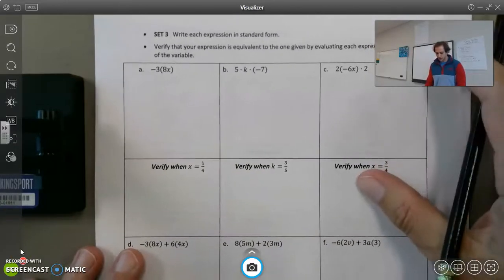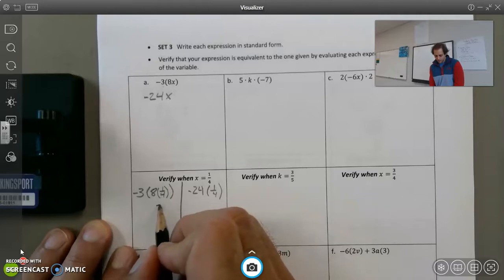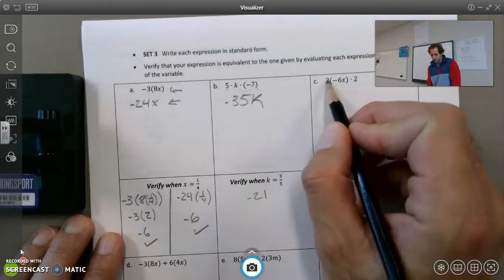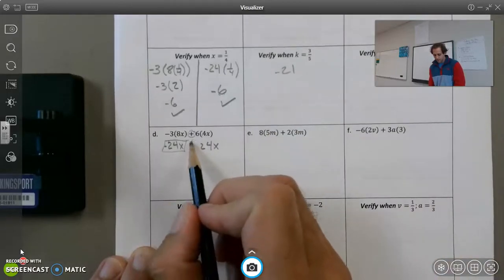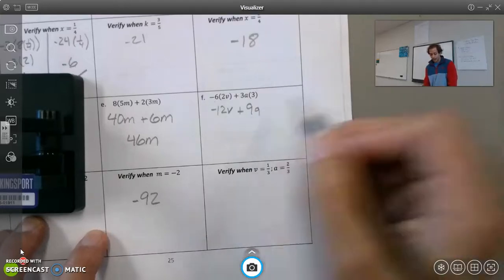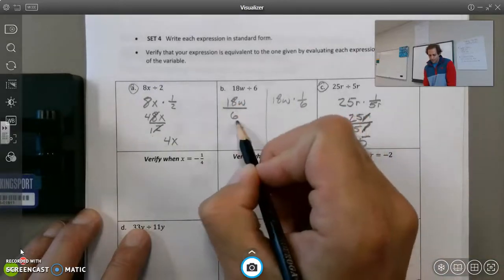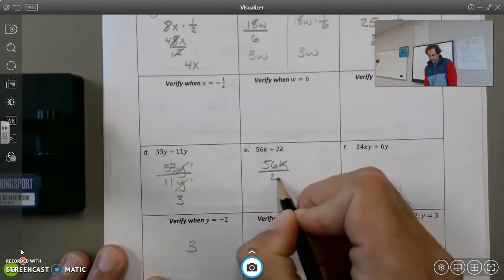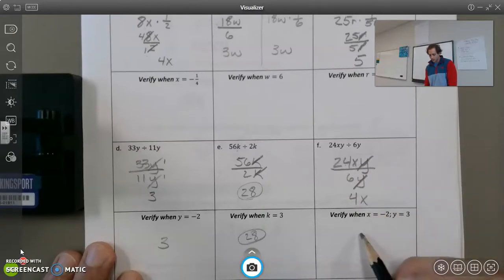M3L2 Day 2 Problem Set